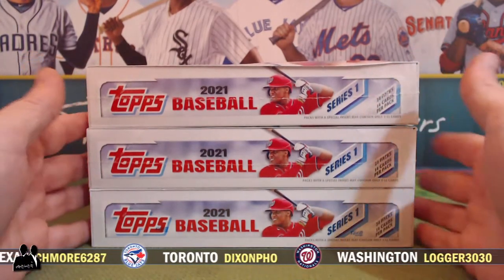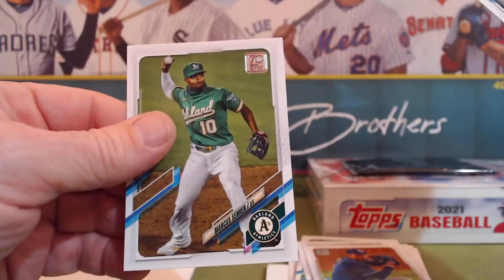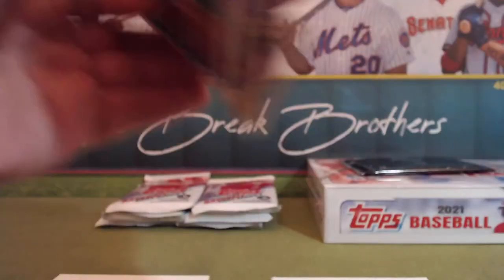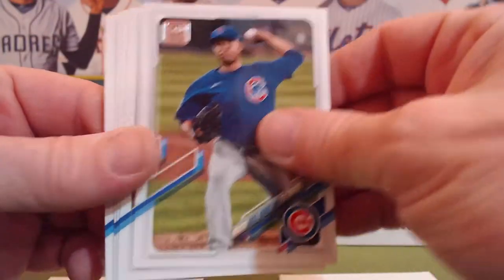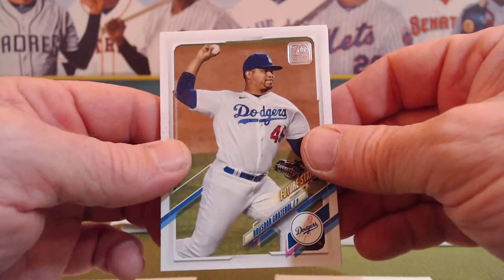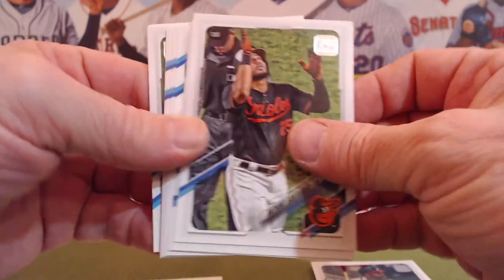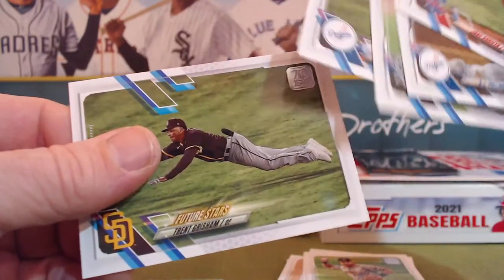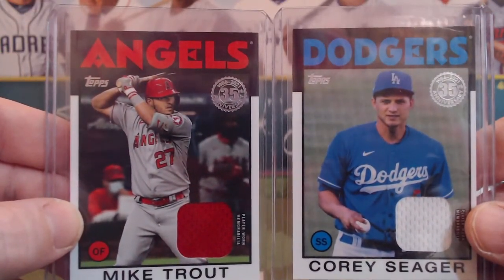LIVE! 2021 Topps Series 1 Baseball - 3-Box Break (1/4 case) #78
Join us tonight as we break 1/4 case of 2021 Topps Series 1 Baseball - Break #78. We expect 1 hit and 1 silver pack per box. Big thanks to Wonder Water Sports Cards Comics & Games in Clearwater for sourcing the case for this break! Huge store, great prices - products available both in-store and online. All teams for our breaks are available on eBay now!